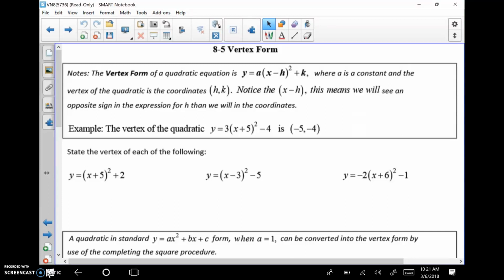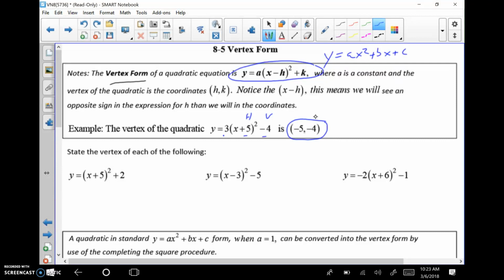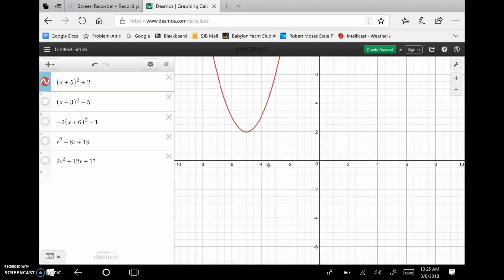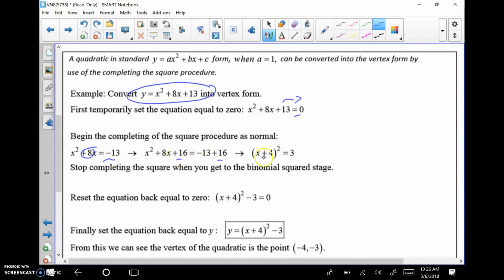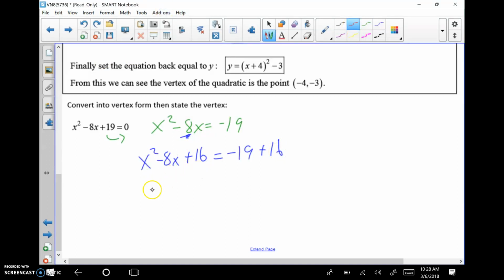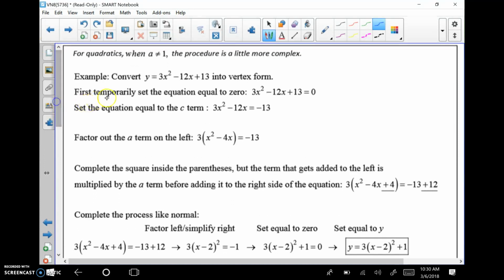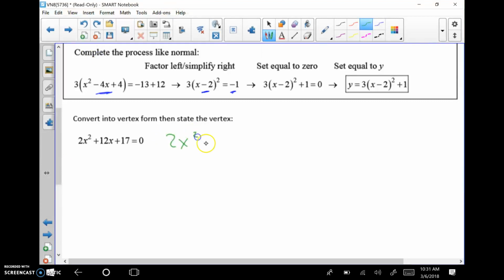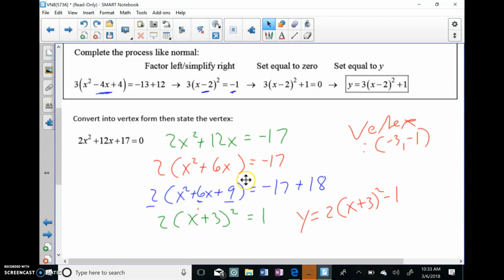A1CC 8-5 Vertex Form